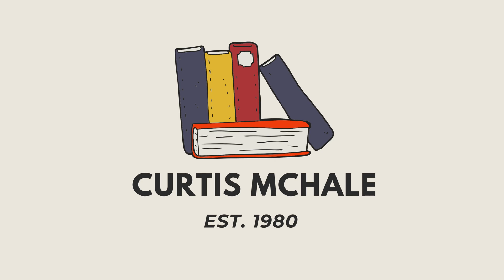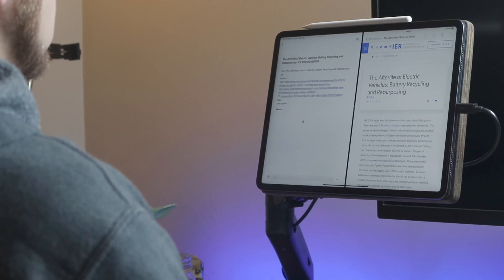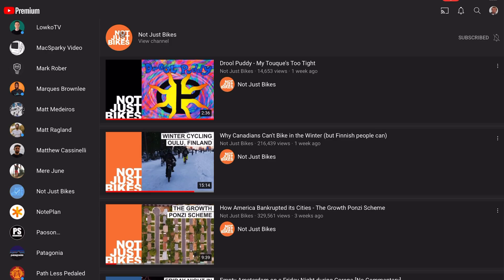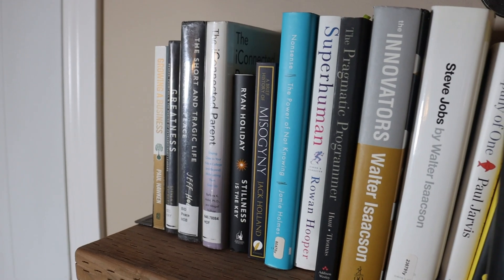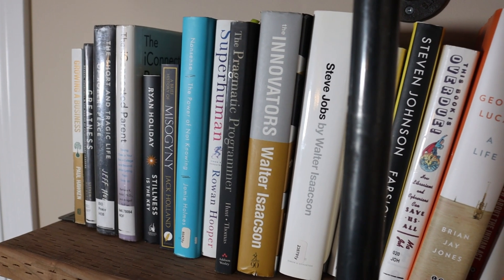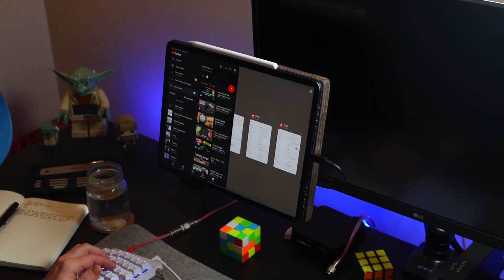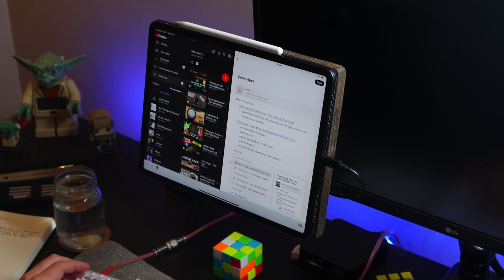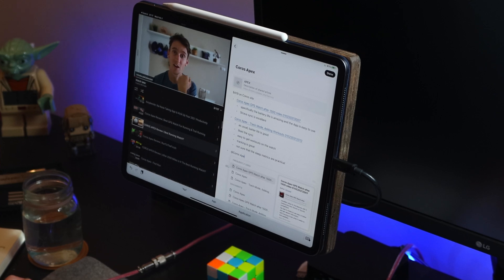Feeding My Research Habits with DEVONthink and Craft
Which types of content do I prioritize in my research? When do my research preferences include video or blogs or books? What is my current research software setup.

## Links

## My Gear